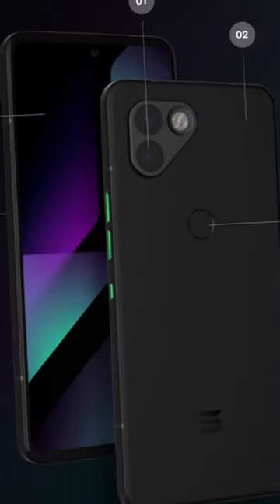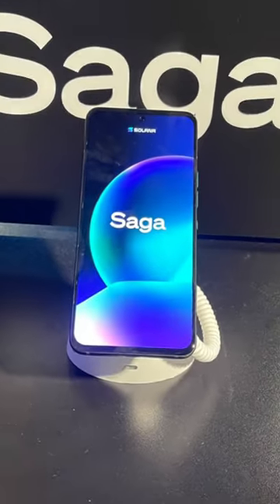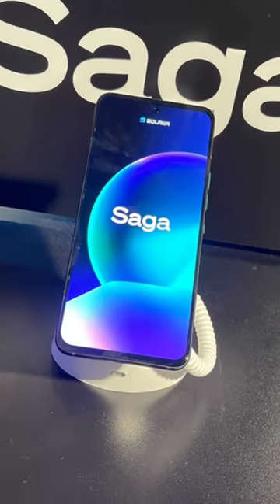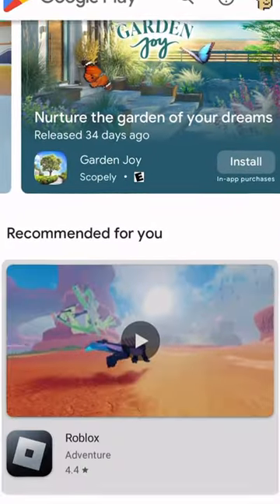World’s first Web3 phone - the Solana Saga 🥵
The Solana Saga is web3’s first phone! Here’s everything you need to know.